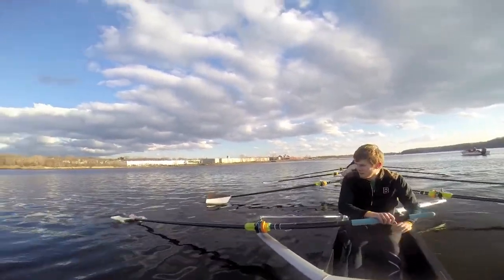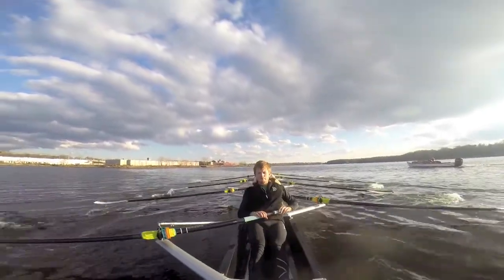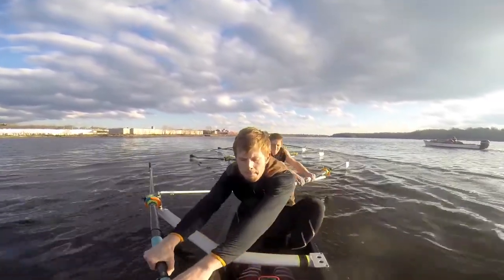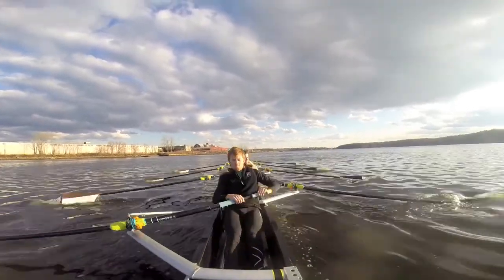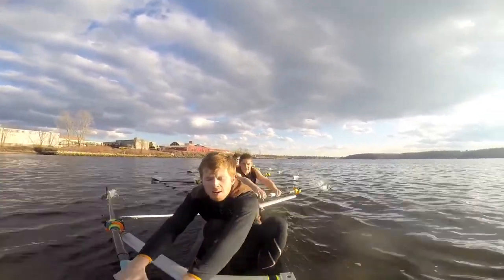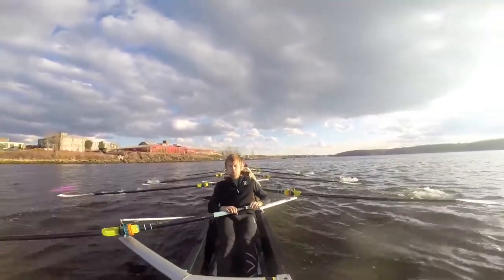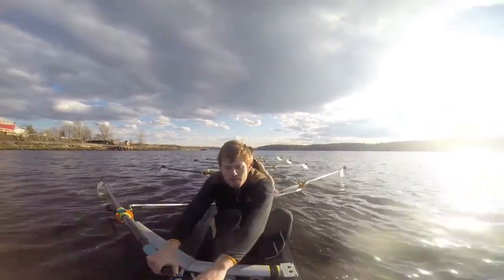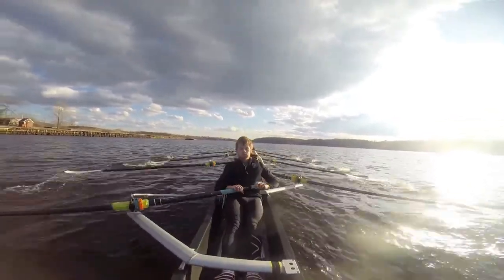BMC 2V GoPro